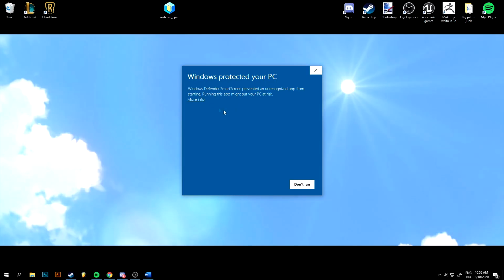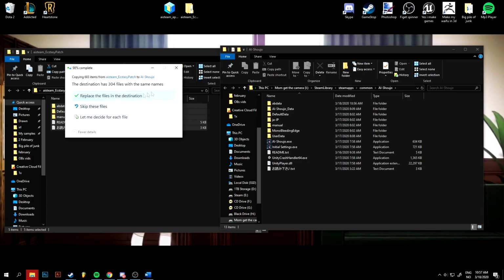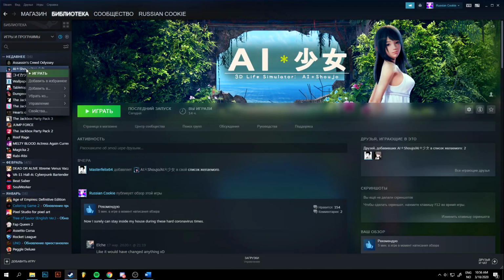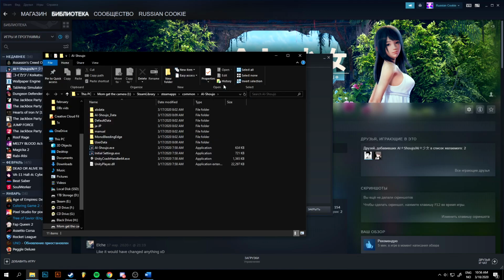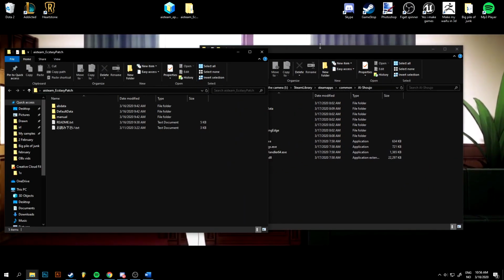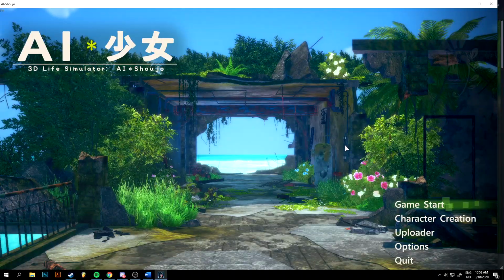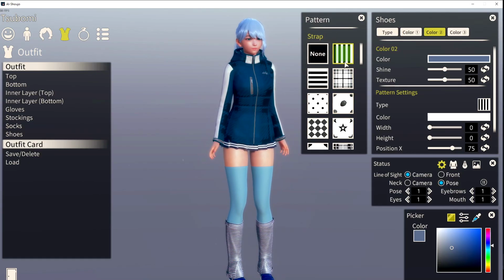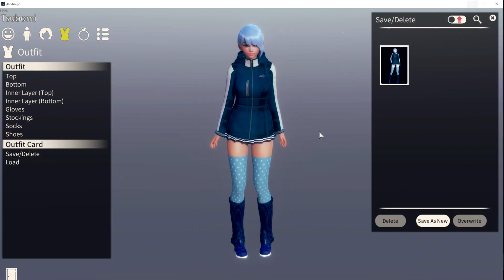Ai*Shoujo - How To Apply Patch - STEAM VERSION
If you wish to skip running the exe part here's the files zipped (Just unpack the .zip file with something like winrar, 7zip or use the native windows unpacker)

If you are to lazy to read readme files then just watch this watchme video :3

This patch includes the +18 segments of the game.

If you wish to continue to mod this game then i suggest the HF patch found its a modpack compatible for the steam release. If you have some issues hf patch might also fix em.